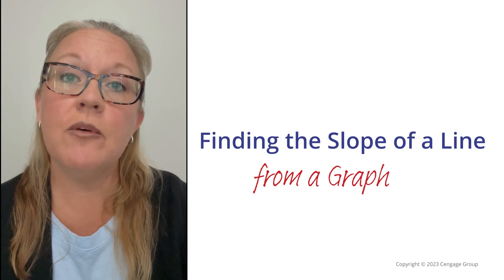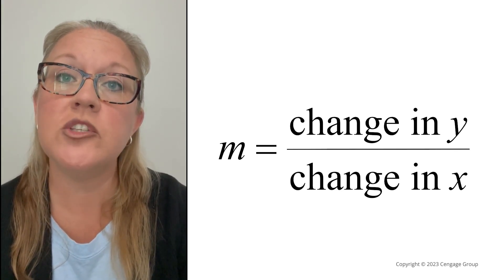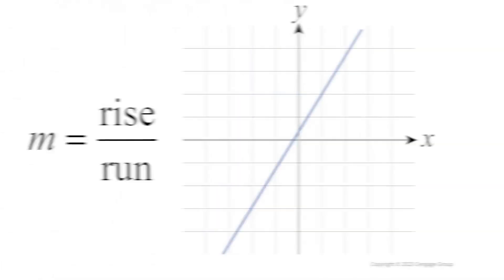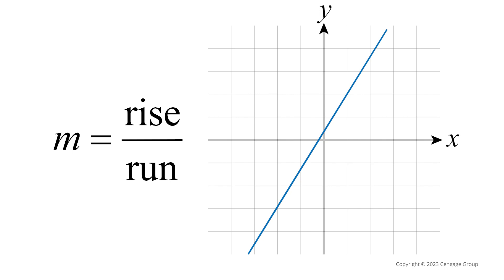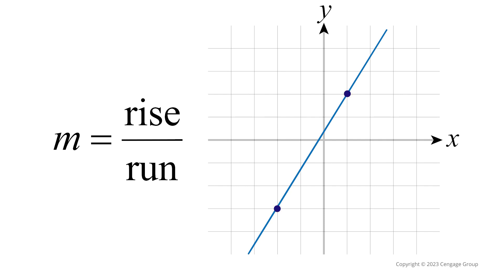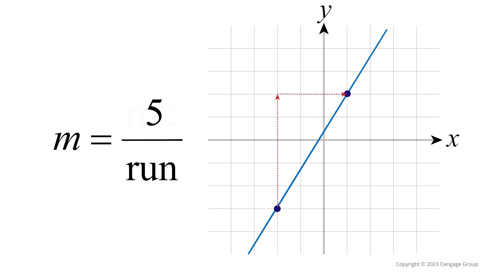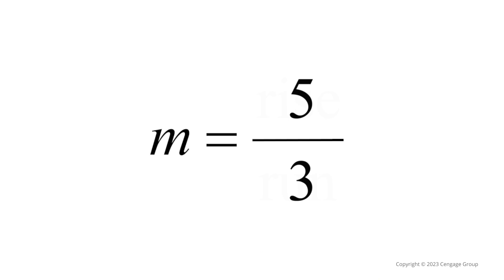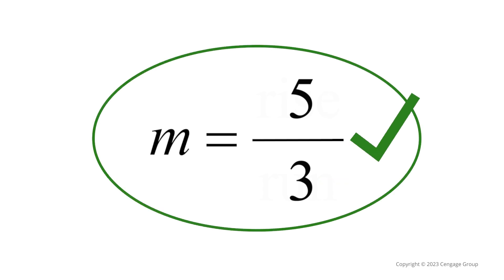Finding the Slope of a Line from a Graph | Cengage Math Clips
How do you find the slope of a line from a graph? Get math help for your college algebra or developmental math class with this short tutorial video that will give you the necessary steps to finding the slope of a line from a graph, taught by Melissa Reid, Math Department Chair at Rowan-Cabarrus Community College.

There are many ways to find the slope of a line. For instance, we could find it by using the slope formula from the equation itself or as you'll see here today, from the graph of a line. Now remember, the slope measures the steepness of a line. To find a slope, I'll be using the variable m to represent the ratio of the change in y to the change in x. Now, the change in y is a vertical change from one point to another called the rise. The change in x is a horizontal change from one point to another called the run. We'll be using this ratio to determine the slope of a line given the graph. To do this, we first need to locate 2 points on the line that have integer coordinates. These will typically be points on the coordinate grid also called lattice points. For this example, we'll see that there's lattice points at negative 2, negative 3, and positive 1, positive 2. To find the rise, we start at the leftmost point. We count the number of units up or down until we're on the same level as the rightmost point. This number of units is the line's change in y direction or its rise. So in this example, the rise is positive 5. Now keep in mind, if we count downwards, the rise value would be negative. After finding the rise, we can then find the change in the x direction or the run. We always count the run from left to right in the positive direction. We count the number of spaces until we reach the second point. In this example, the run is positive 3. Therefore, our slope is 5 over 3 or five-thirds. In other words, for every 5 units, we move up the line, we move 3 units to the right. Lastly, always check to make sure your fraction is completely reduced.